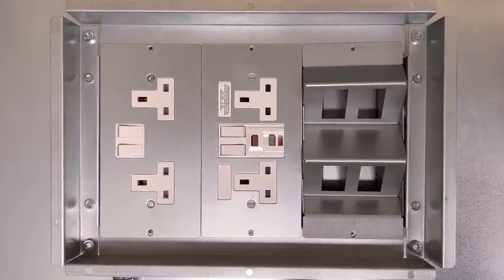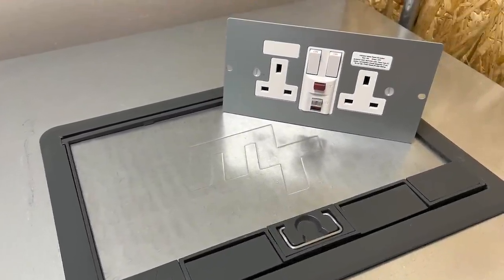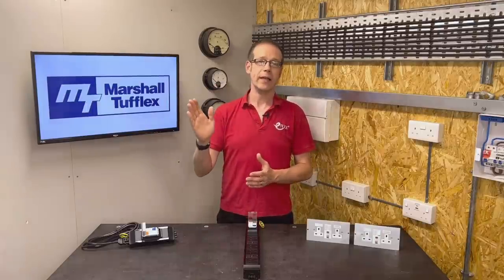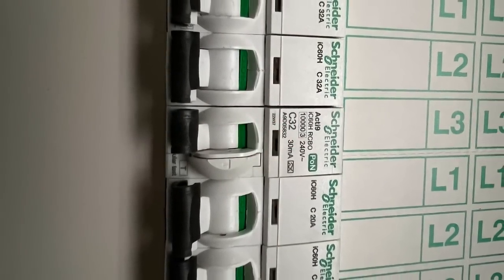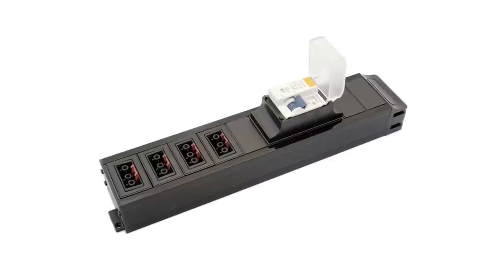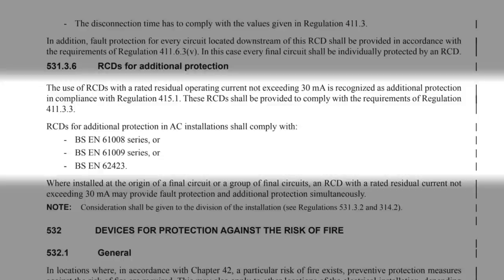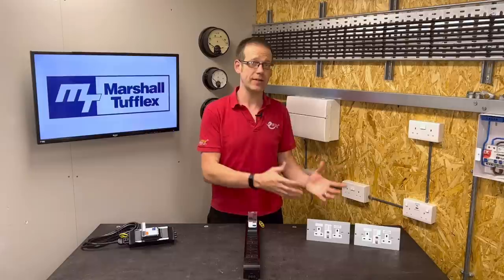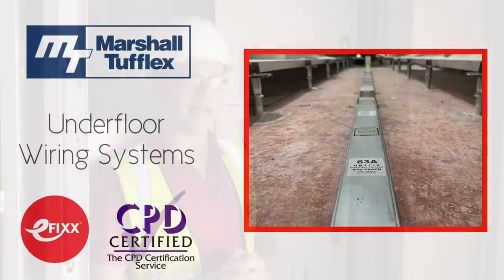Can RCD Protection Be Provided At The Socket Outlet?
In this video, we answer the question -  Can I provide RCD protection at the socket outlet rather than the distribution board or consumer unit.

We discuss types of RCD protection when installing an underfloor wiring system. To choose a method, you must think about the purpose of the RCD, what it is protecting and the type of cable feeding the sockets.

00:00 Can RCD Protection Be Provided At The Socket Outlet?
00:37 There are multiple options for providing RCD protection
01:09 We need to think about the RCD's purpose.
02:46 Where the RCD goes depends on what it's protecting
03:12 Where could the RCD protection go in this instance?
05:09 Changes to BS 7671 the Wiring Regulations on RCDs for additional protection